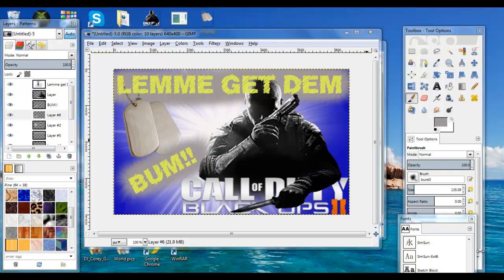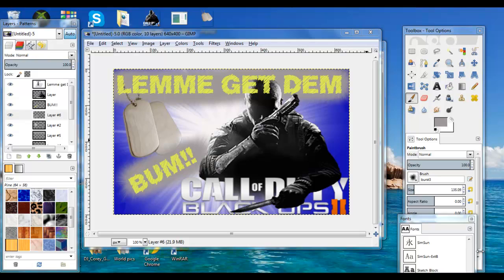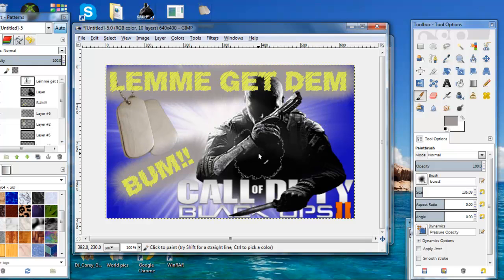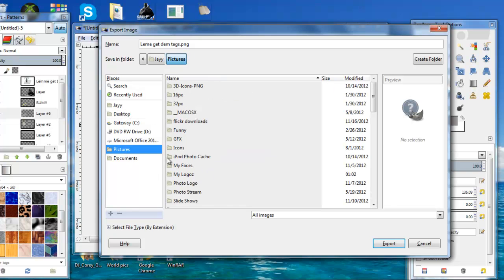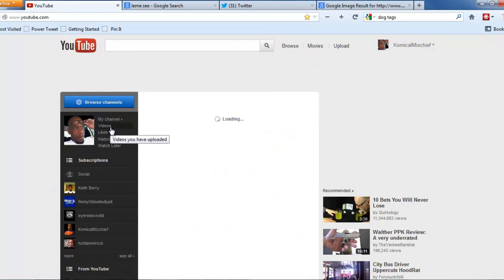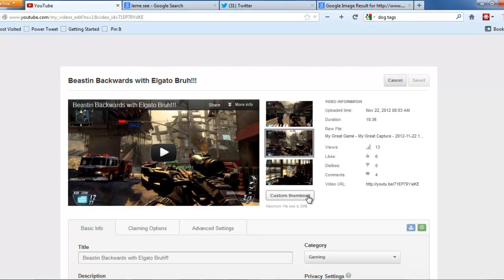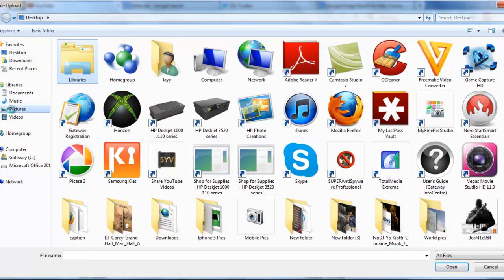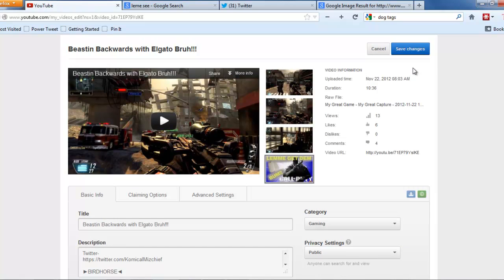How to upload a thumbnail to youtube.